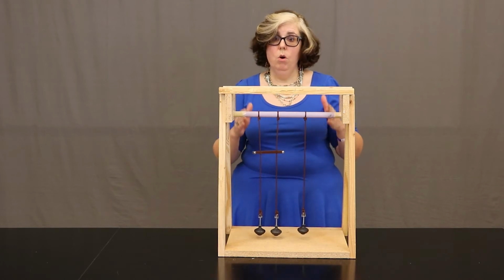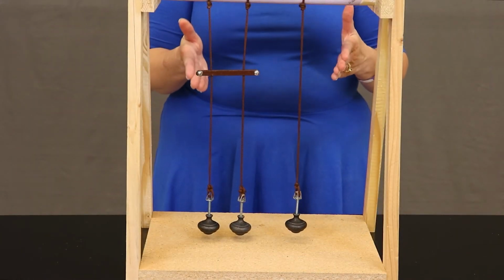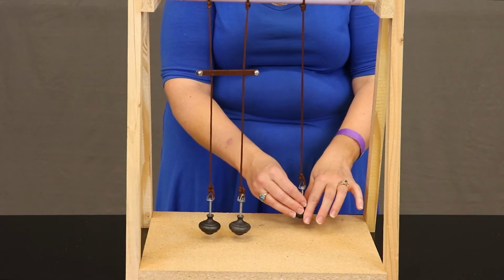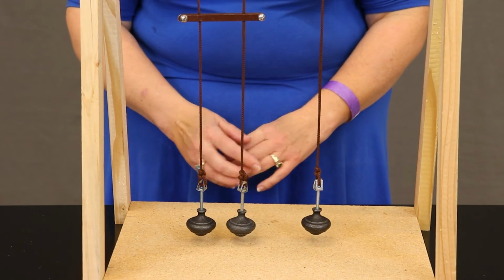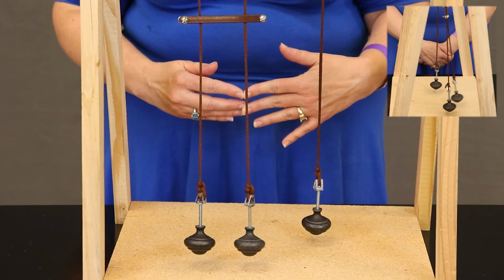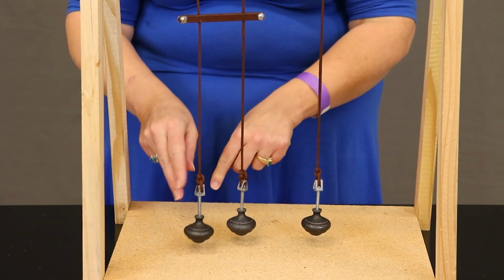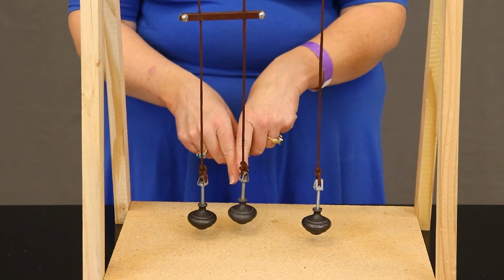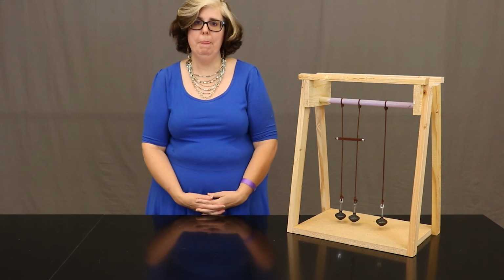Arizona STEM Adventure: Resonance Pendulum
Students will explore physics concepts by building their own pendulums. You will need: hex nuts, yarn, a straw, and something to hang the pendulums from.

In order to create your own pendulums, tie lengths of yarn around your hex nuts and hang them from a chair, a hanger, a table, etc. so they can swing freely. By cutting the provided straw to the needed length, and then cutting a notch in each end of the straw, you can link the pendulum strings like Ms. Minke does in the video.